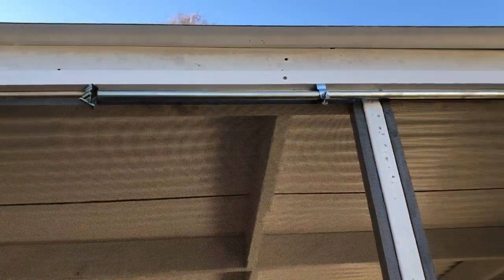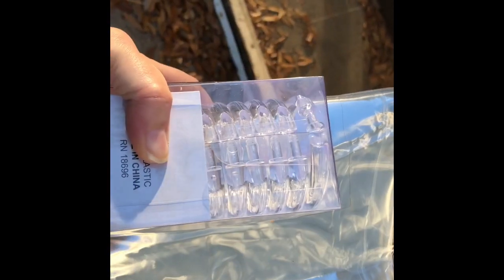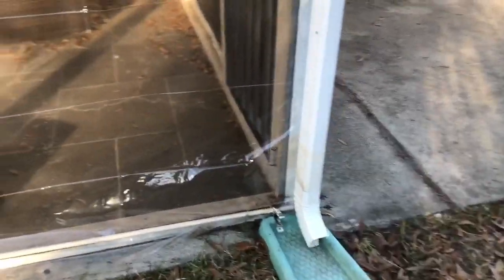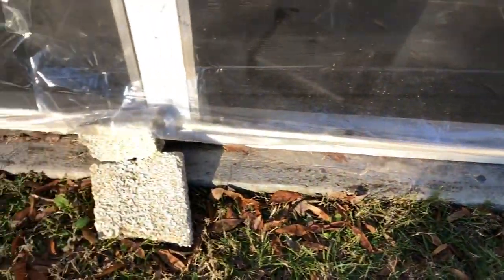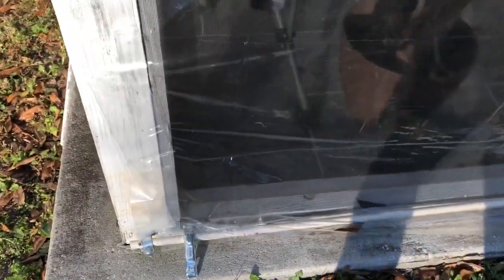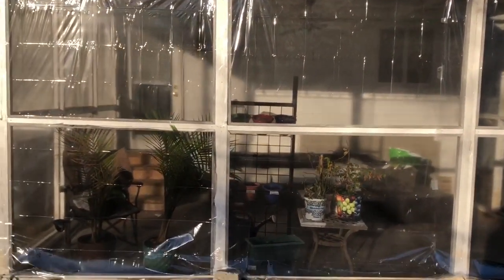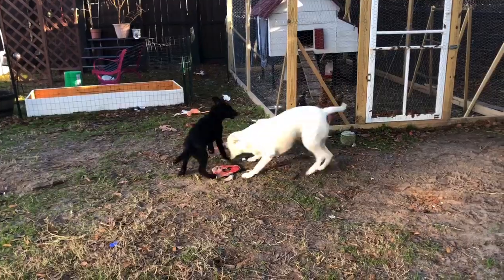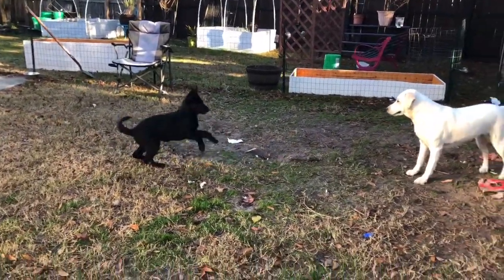Another use for shower curtains. Inexpensive Way to Enclose Your Patio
Welcome to the channel today we are going to show you how we enclose our screen porch. In the past we have used vinyl and hung it up either straight to the wood or sewing cloth on it in running a pipe through it. However the wind tears up the vinyl and it ends up tearing and falling off before the end of the season. I found some 96 inch long shower curtains. And we are going to use those and hang them from conduit. This is a cheap and hopefully a long lasting solution to enclosing our screen porch.